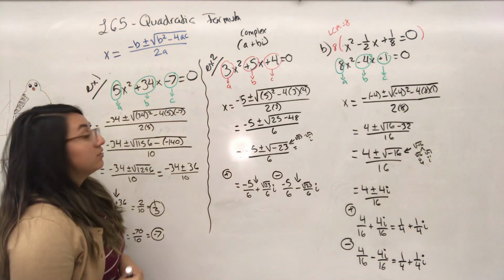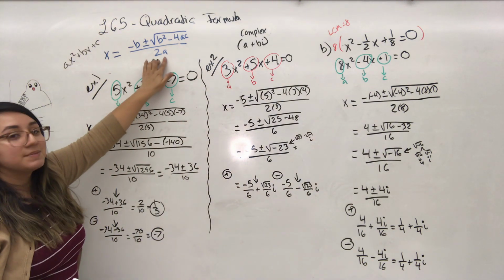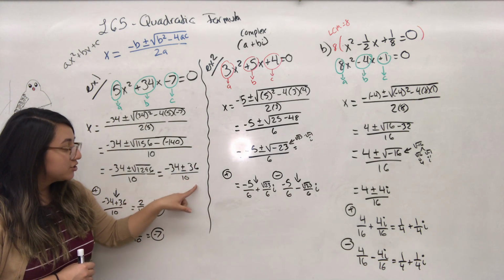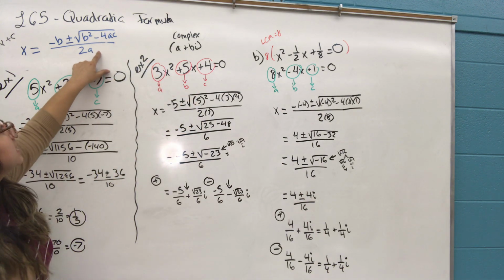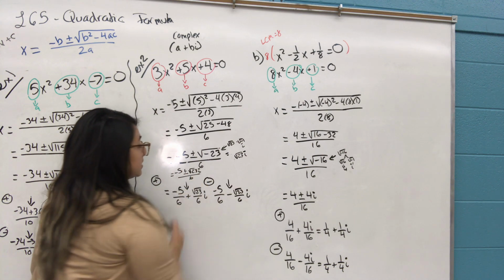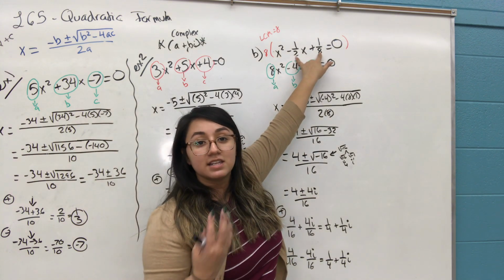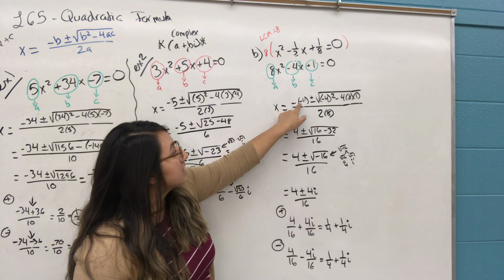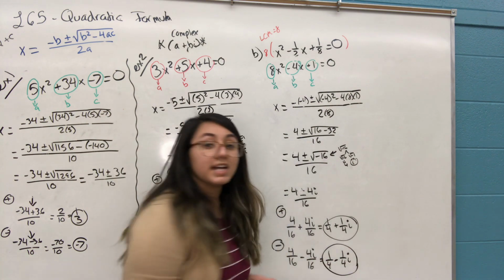Algebra 2(11th) Monday, March 30th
Lesson 65
Worksheet Packets will be due on 4/2 to be graded and recorded for the grading period that ends on 4/3. In completed work will result in 0’s for the assignments.Bro. John will collect all packets on thursday for chicago students. Area students will need to drop it off at the school by Thursday. If you're unable to go to the school, I will be making home visits to collect them (Area students)**
Homework will be in a PDF file for you to complete